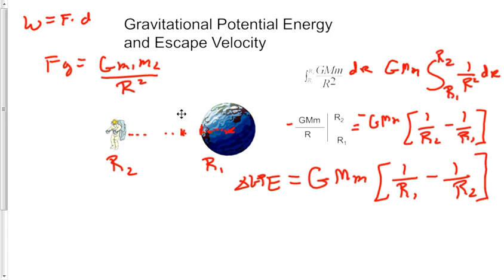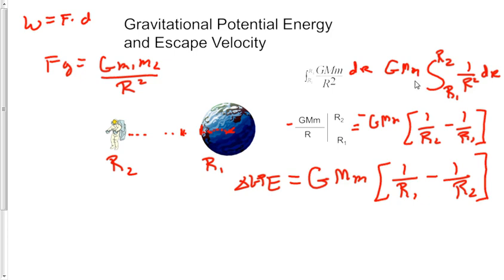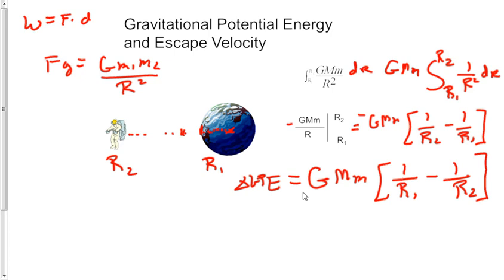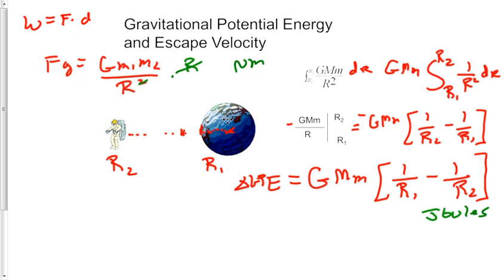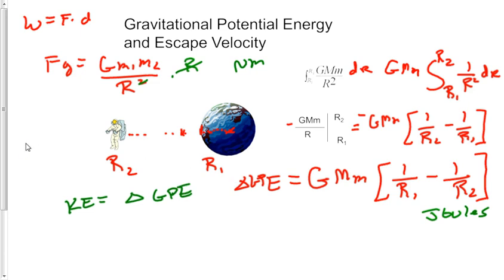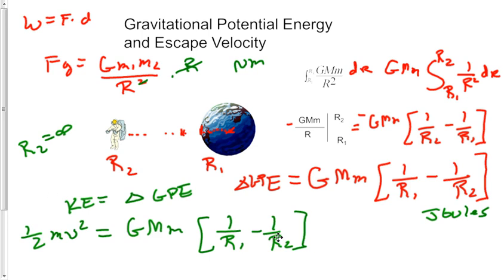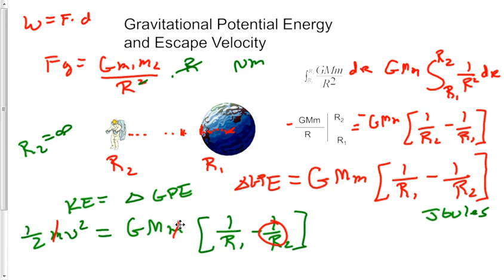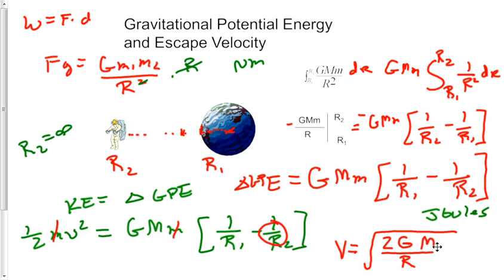Escape Velocity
A further description of gravitational potential energy far from the earth's surface is provided along with the derivation of the escape velocity equation.  Escape velocity is the minimum velocity required to escape from a planet's gravitational attraction.